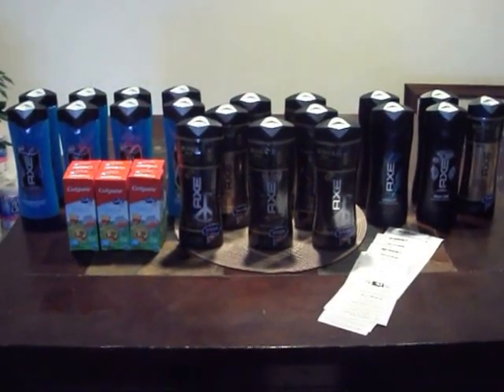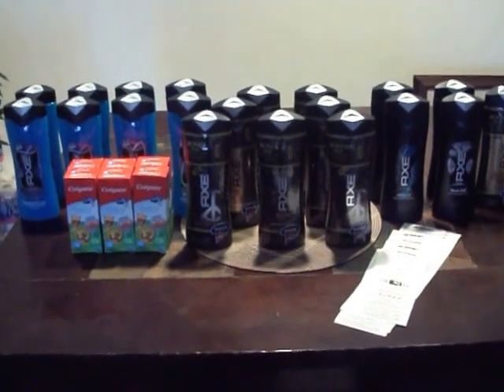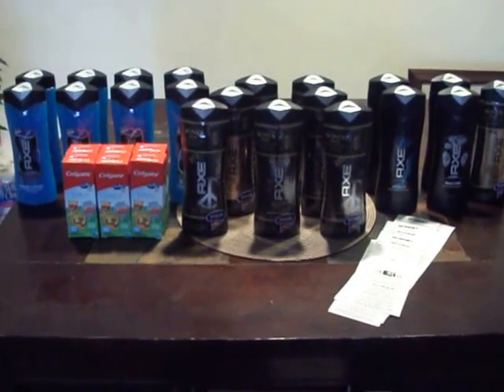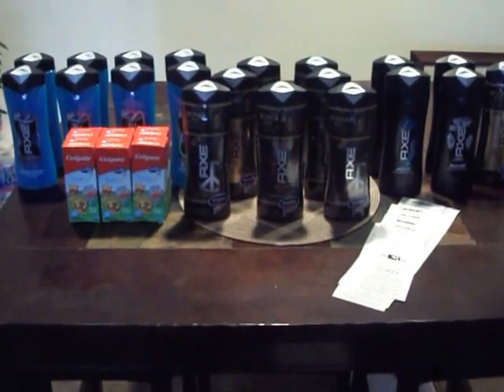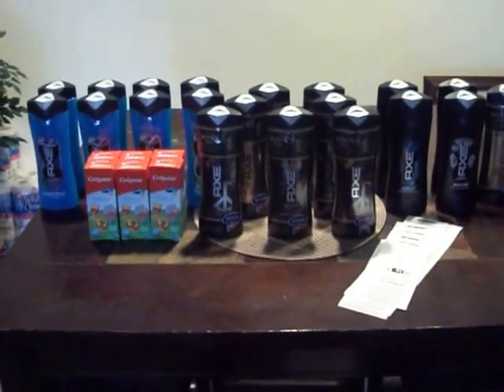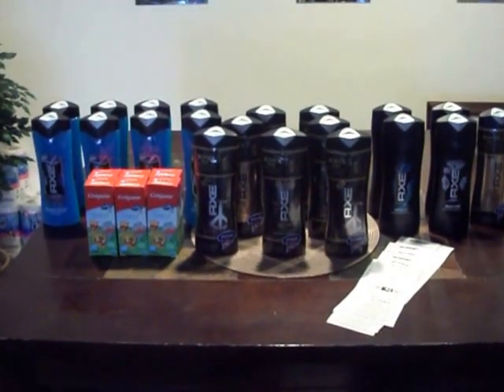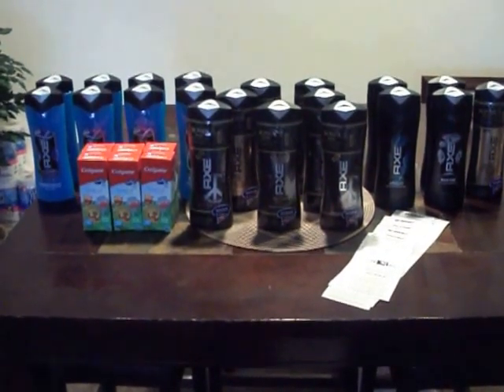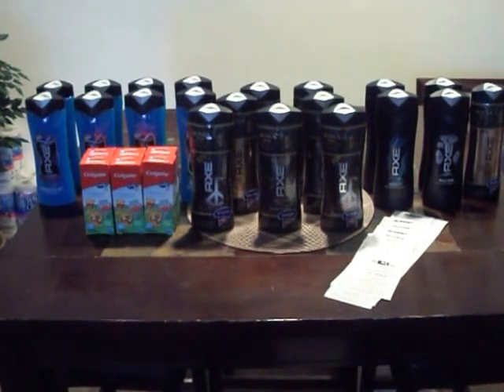Target Couponing Haul:)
Retails $97.74
Paid oop $24.48